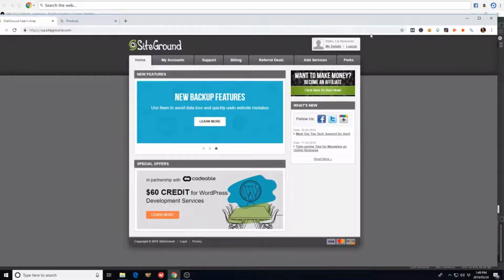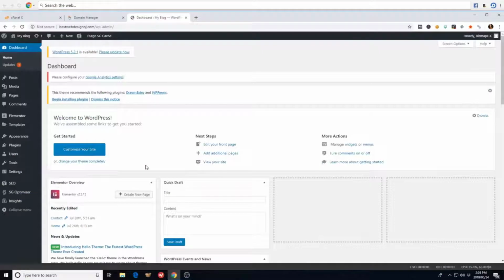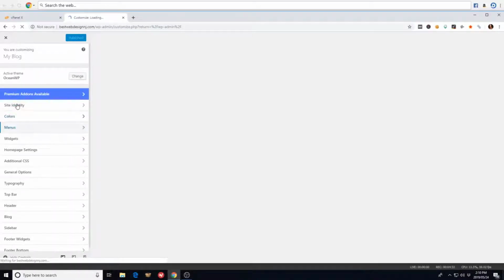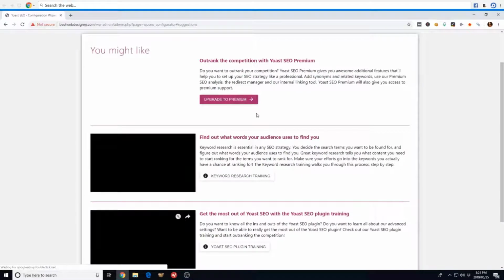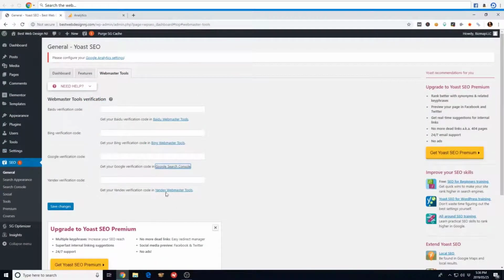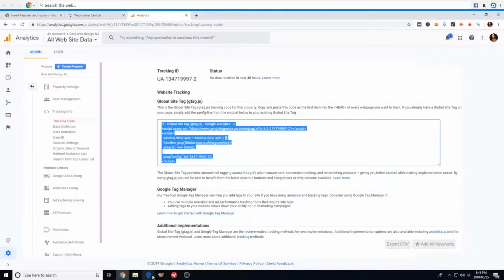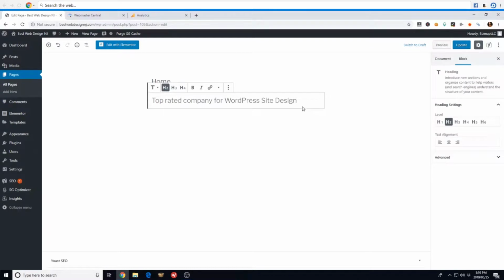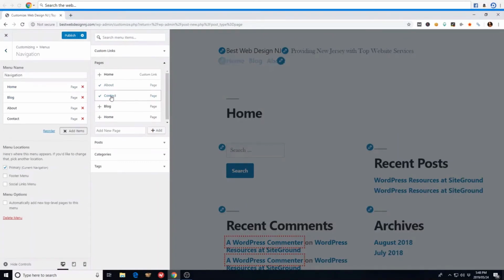On Page SEO Tutorial | WordPress Website Set-Up and Optimization | Part 1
On-Page SEO Tutorial for aspiring SEO's and really anyone who wants to see how it's done from start to finish!  I hope you enjoy the first part of this massive tutorial on ranking a website from start to finish.

The keywords we will be targeting are Web Design NJ, as well as many other.

In Part 1 we will cover the following:

1. setting up a website with a domain registered through GoDaddy and site hosting through SiteGround

2. configuring nameservers

3. setting up the general settings in the WordPress Dashboard

4. setting up Yoast, Google Search Console and Analytics

5. Checking site speed with Pingdom Tools and GTMetrix (both FREE!)

6. Basics of On-Page optimization